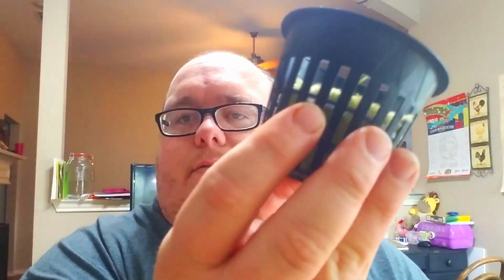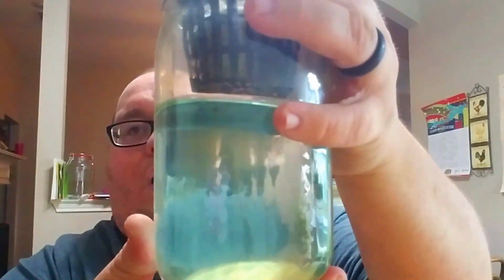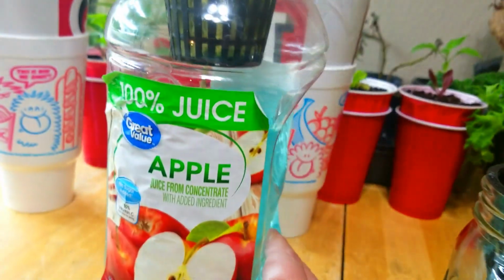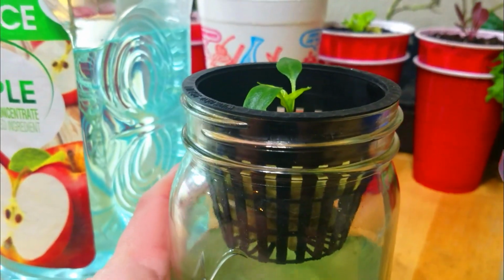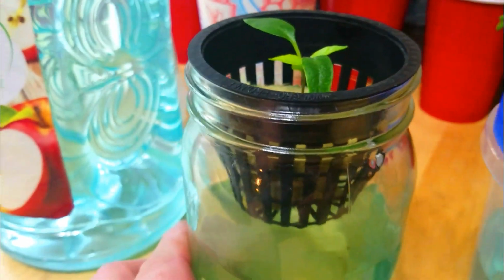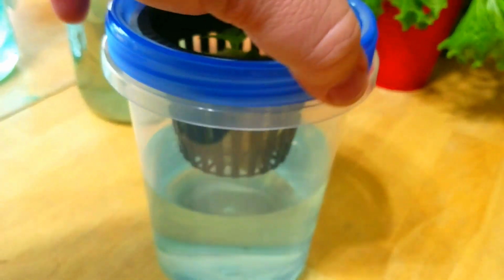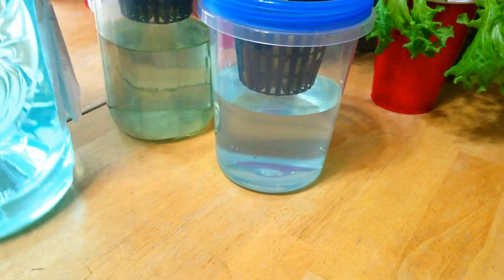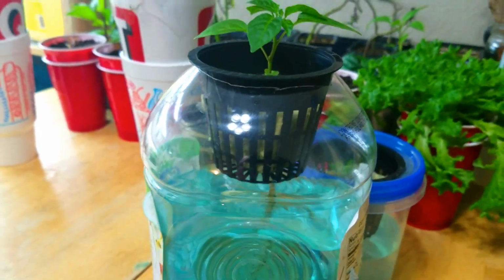Growing Hydroponic Peppers - Kratky Pepper Update: Episode 1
In this video we take a look at growing hydroponic peppers using the Kratky method.  It is pretty simple to use the Kratky method when growing peppers indoors.  I have wanted to try growing hydroponic peppers indoors for a long time and finally decided to do it.

🔴 If you have a topic you want me to make a video about use

✅ Equipment I used to make this video:

Akaso Brave 4k Action Camera
Rode Video Microphone

✅ Some of Our Fav Resources, Books & Equipment

-"The Urban Farmer: Growing Food for Profit on Leased & Borrowed Land"- Curtis Stone

-"The Market Gardener: A Successful Grower's Handbook for Small-scale Organic Farming"- Jean-Martin Fortier

-“The Backyard Homestead: Produce all the food you need on just a quarter acre” – Carleen Madigan

-“ The Backyard Homestead Guide to Raising Farm Animals: Choose the Best Breeds for Small-Space Farming”-Gail Damerow

-“Mini Farming: Self-Sufficiency on ¼ acre” – Brett Markham

-“The Art of Fermentation: An In-Depth Exploration of Essential Concepts and Processes from around the World” -Sandor Katz

-“The Pickled Pantry: From Apples to Zucchini, 150 Recipes for Pickles, Relishes, Chutneys & More” -Andrea Chesman

**Please note, I am a participant in the Amazon Services LLC Associates Program, an affiliate advertising program designed to provide a means for us to ear fees by linking to Amazon.com and affiliated sites**

Backyard Eden – 2019